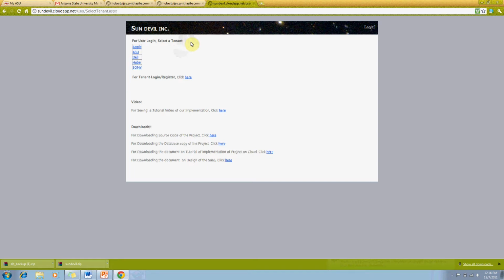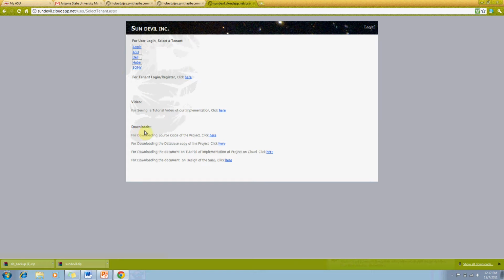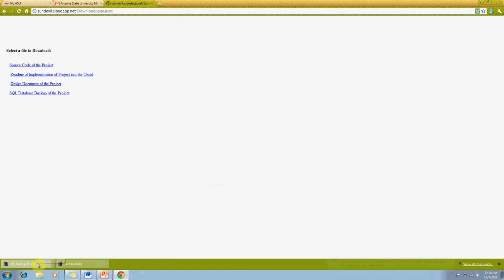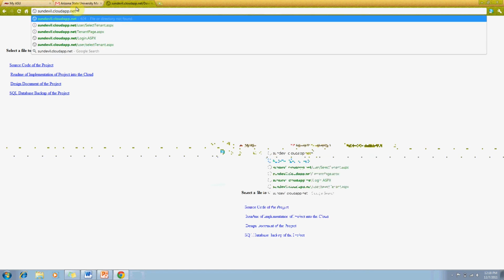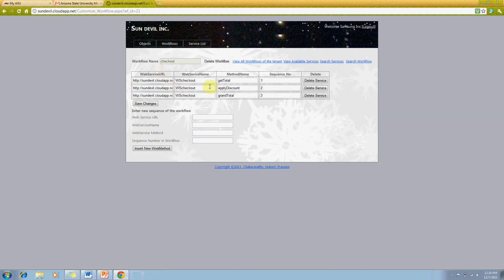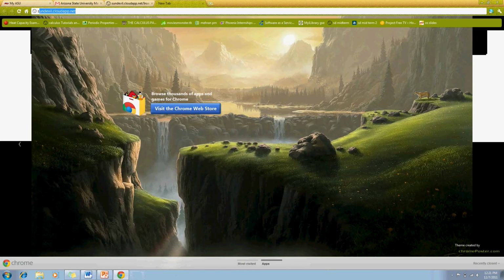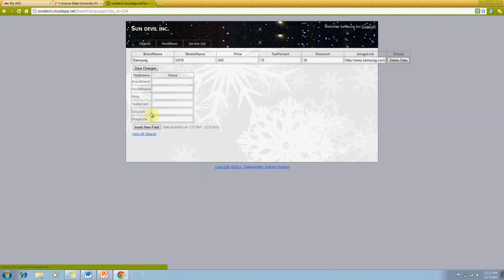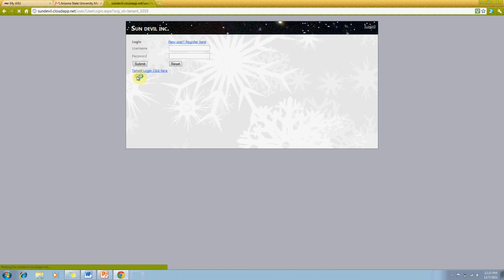CSE564-MiniSaaS-Part 1/2.wmv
Part1 Video about a ASP.Net Website that is provided as a SaaS (Software as a Service), where the website is hosted on Windows Azure( a cloud Computing Environment).This is a shopping website where Many companies(tenants) can use this single instance of this software to sell their products. The website will look and work different for each tenant (Custimizable by the tenant)